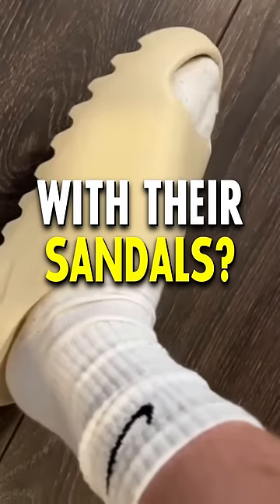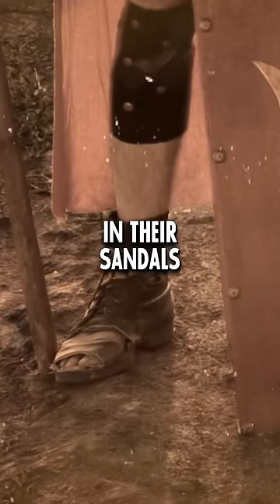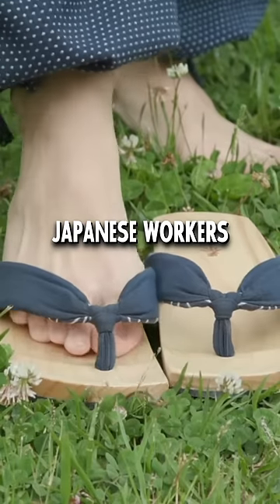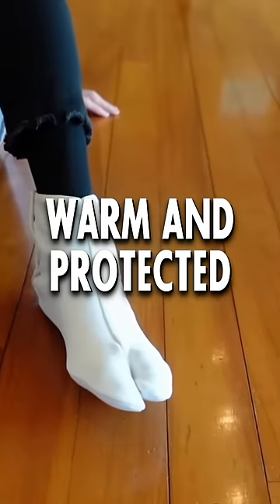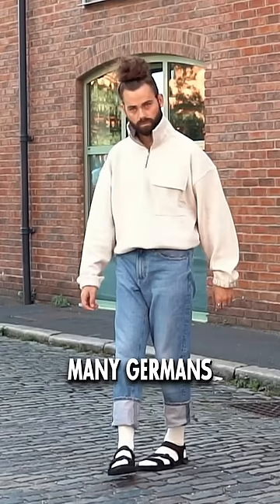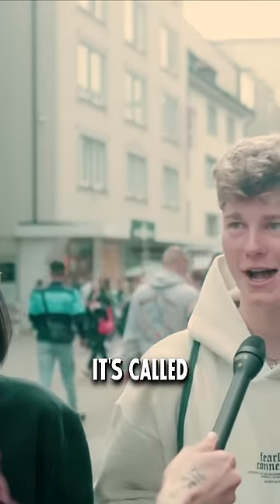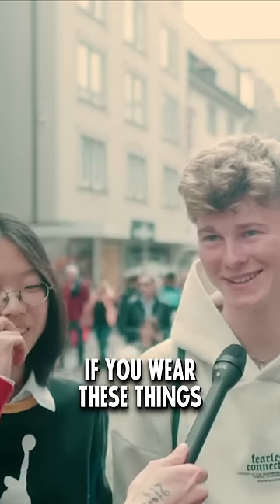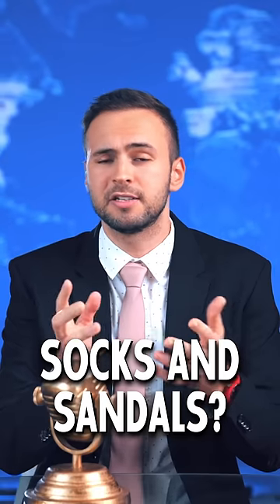Why people wear Socks with Sandals